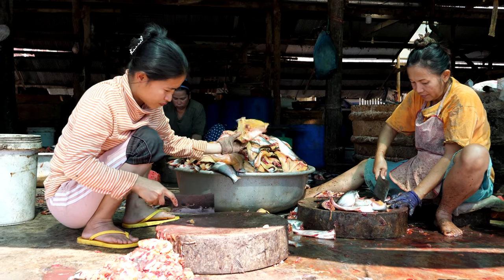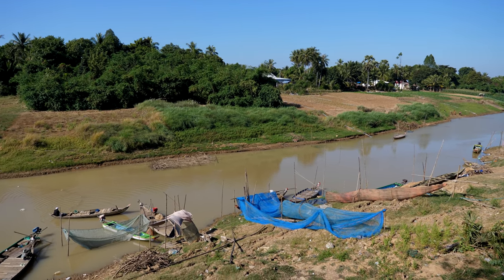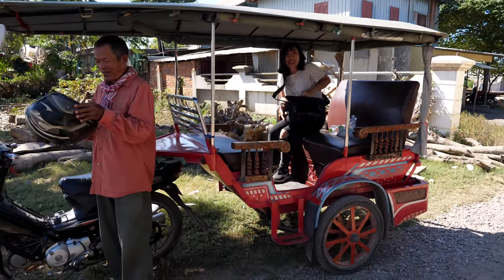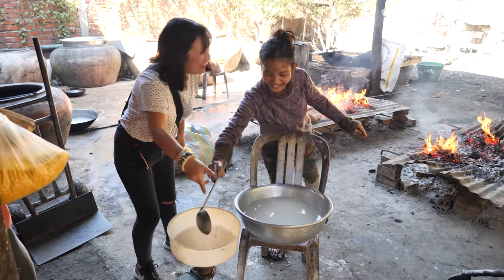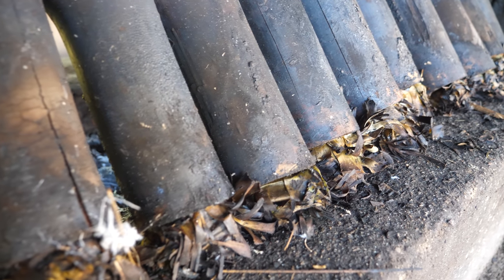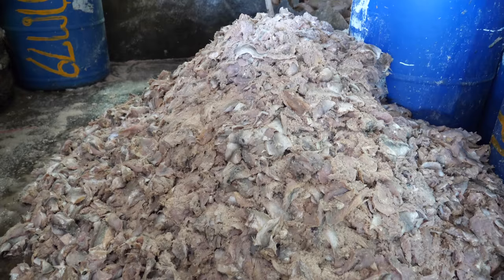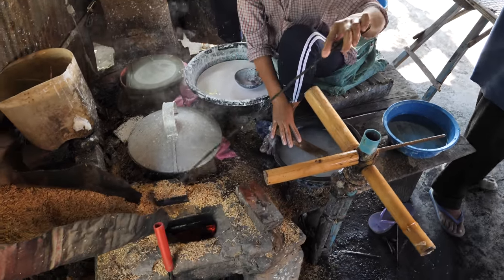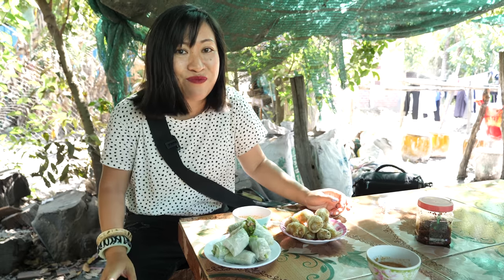EXTREME CAMBODIAN cooking | Unseen Cambodian street food in the countryside | Battambang local food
We're in Battambang province in Cambodia. Battambang province is famous for its agriculture and for growing the country's best fresh produce. We're here to get to the heart of Cambodia's food culture and share with you some of the best food in the country. In this video we hire a tuk tuk and do a DIY tour of Battambang's cottage industries which revolve around food. We visit a rice paper maker, a Muslim fishing village, visit Battambang's famous prahok market, go into the heart of a traditional dessert factory and eat some delicious Khmer street food along the way. We hope you enjoy this Cambodian food tour in Battambang, Cambodia.

If you're in Battambang and would like Mr Ol our tuk tuk driver to take you around for the day you can contact him on  once you're in Battambang. If he's unavailable he'll be able to suggest another driver to you. Mr Ol charged us $15USD for our time with him but we paid him a bit more as we really valued his service. In the villages and businesses we visited we made sure to purchase food/drink as our way of saying thank you for allowing us into their space and to observe them.

* STUFF FOR YOU*

Prefer a hotel? Check out Booking.com via our link!

Love the music in our videos? You can access it too! Sign up to Artlist and get 2 months free with our link!

*OUR GEAR*

Love the way our videos look? If you want our gear:

Panasonic Lumix GH5

Panasonic Lumix G7

Rode VideoMic Pro Plus

Rode Wireless Go

Rode Video Micro

* FOLLOW US*

We’re Thomas and Sheena, food and travel fiends. We travel full time, hunting for the BEST local food in the world to showcase via our YouTube videos. Food is a window into a country's culture and one of the most exciting ways to get to know a place.

We're all about eating what and where the locals eat. You won't find food that's been created merely to be social media worthy on here- no rainbow bagels, gold leaf soft serves- just genuine, authentic food that tastes incredible.

From street food to mom and pop restaurants, we want to show you the best and most authentic food we find on our travels.